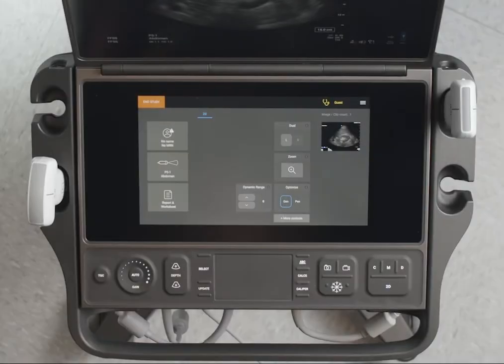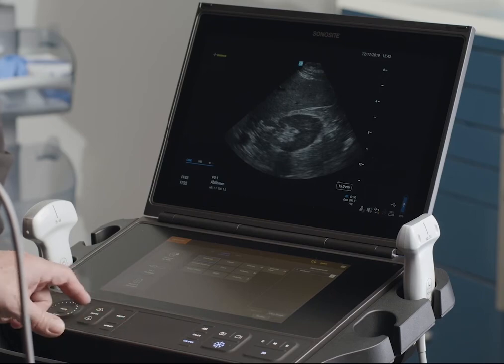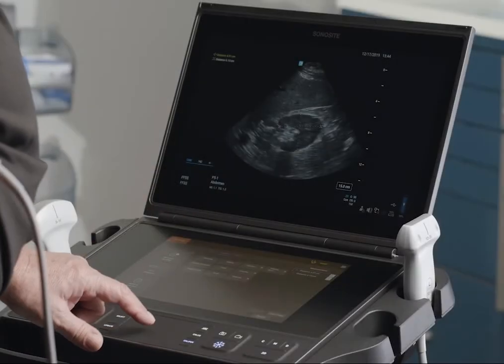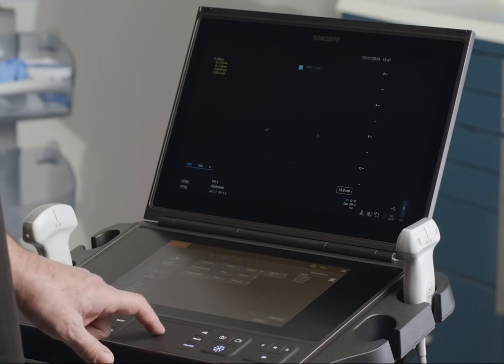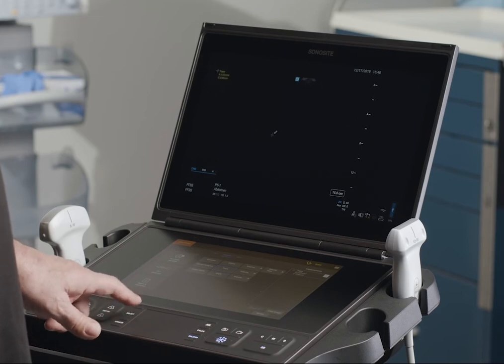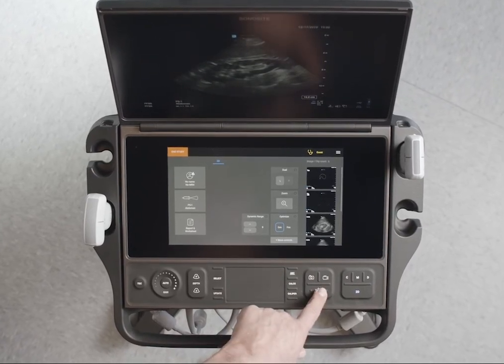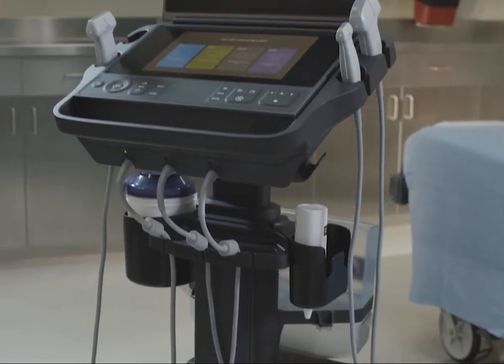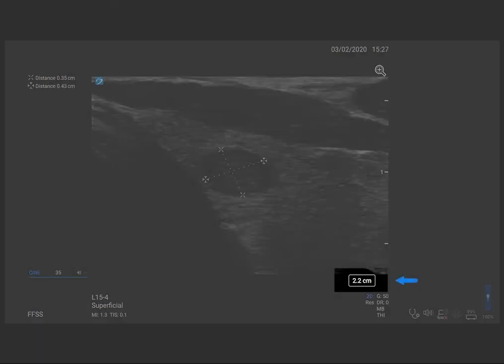Sonosite PX Help Video - Taking Measurements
In this video, we will walk you through how to take measurements with your Sonosite PX ultrasound machine.